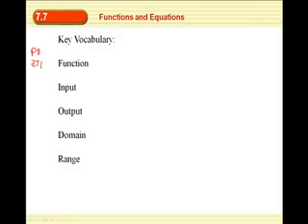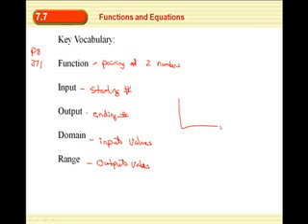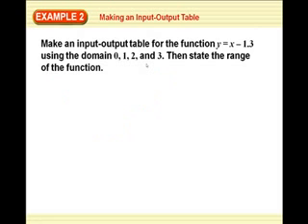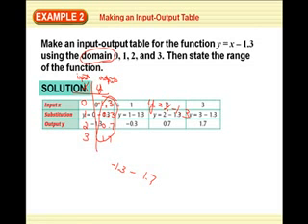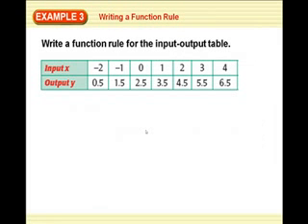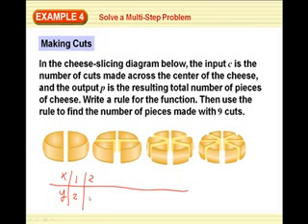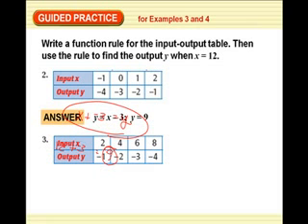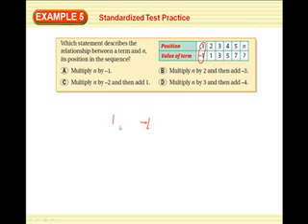Functions and Equations